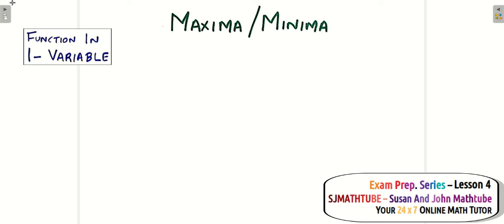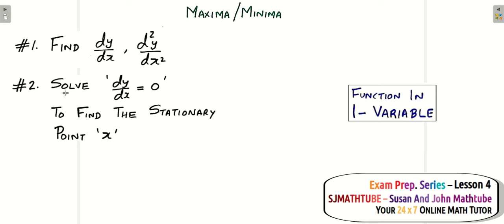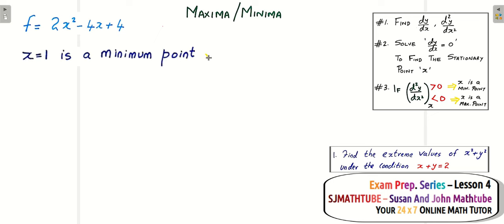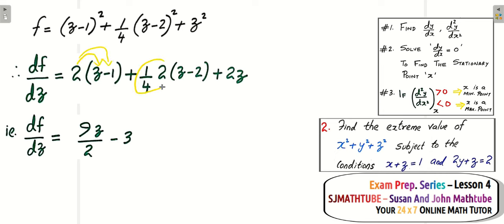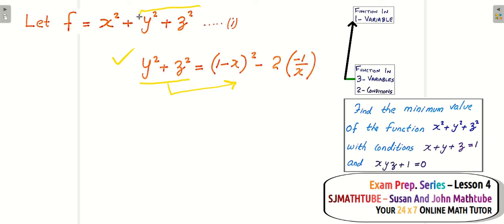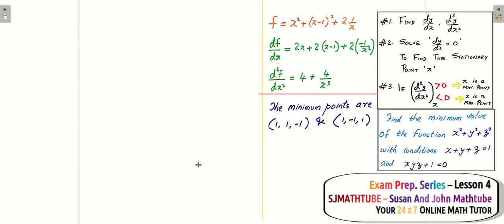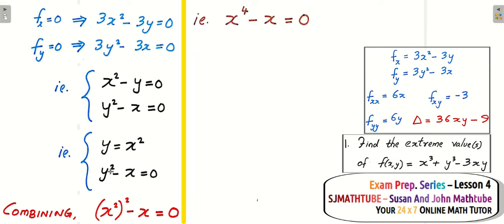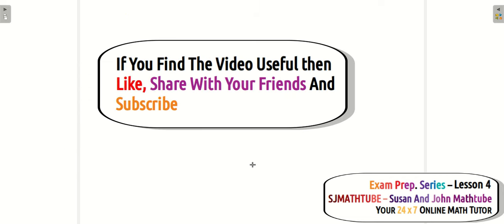Partial Differentiation LESSON 4 : MAXIMA & MINIMA in 2 or 3 Variables TU IOE MATH (I/II)